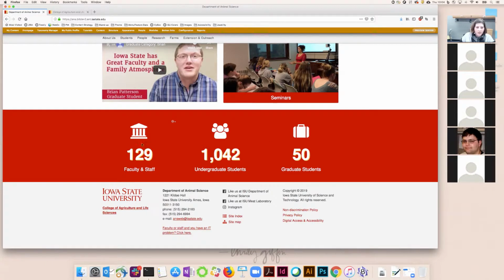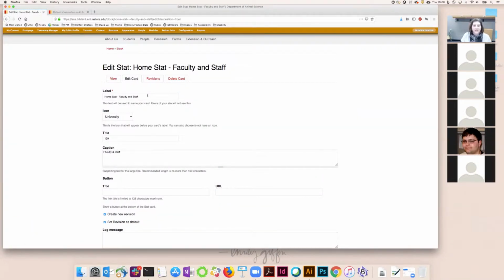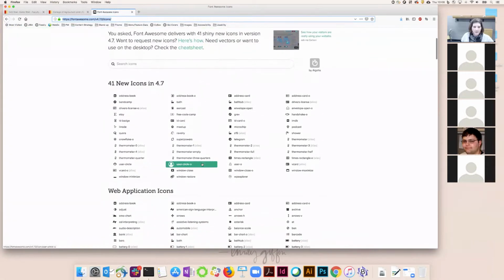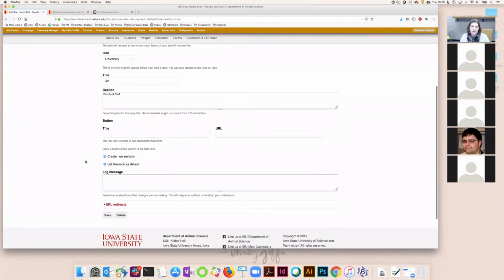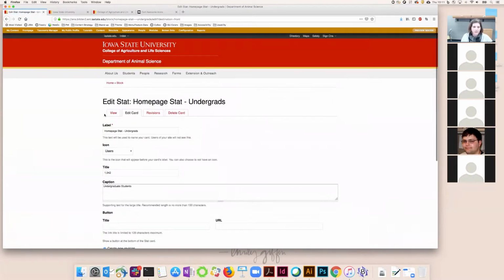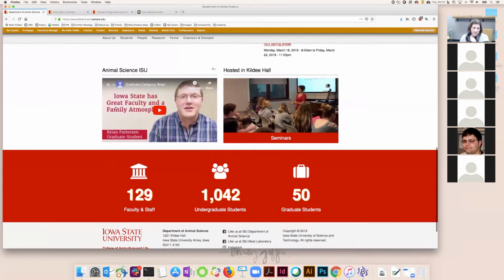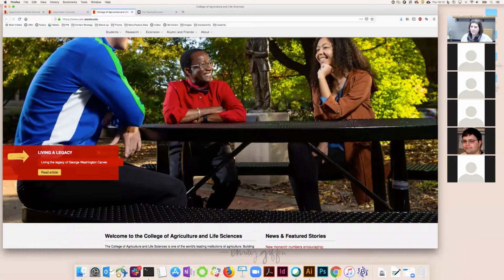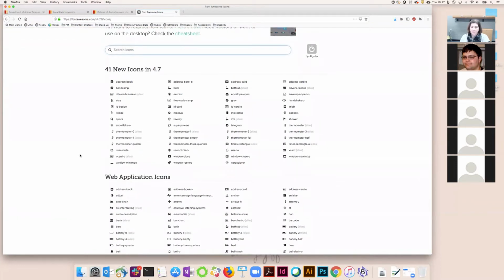Statistic and Video Cards